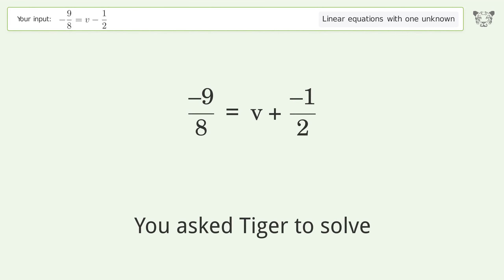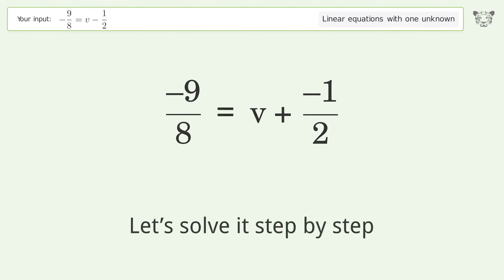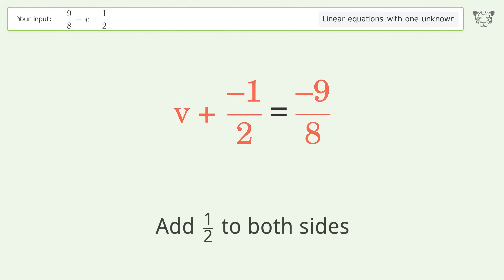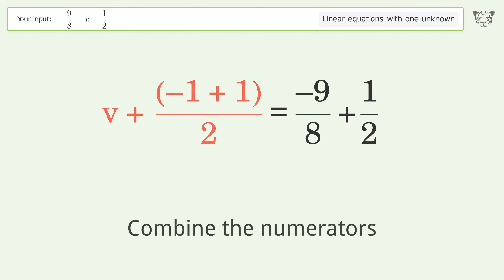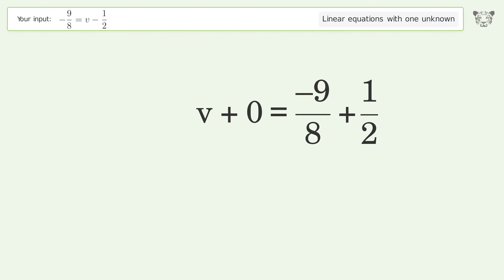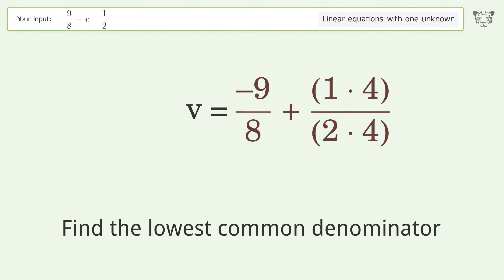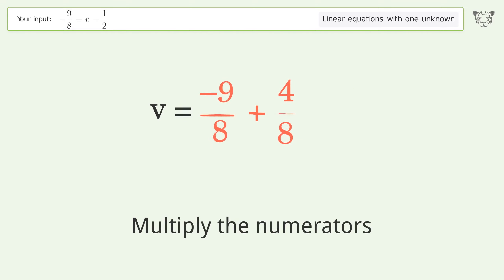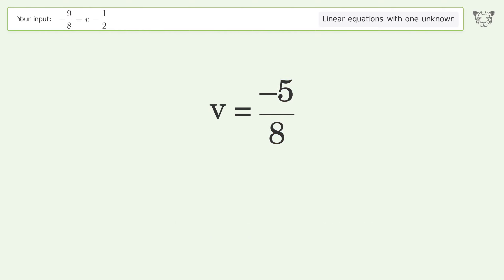Linear equation with one unknown: Solve -9/8=v-1/2 step-by-step solution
Solving -9/8=v-1/2 using the linear equation with one unknown solver

for a step-by-step and more tips and tricks for dealing with linear equations with one unknown.